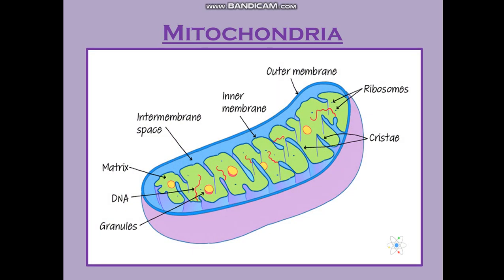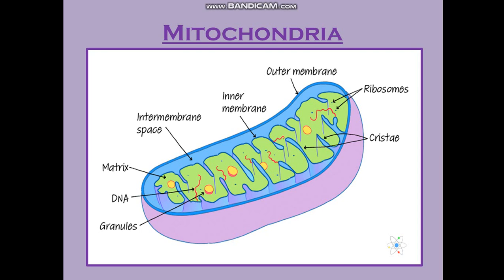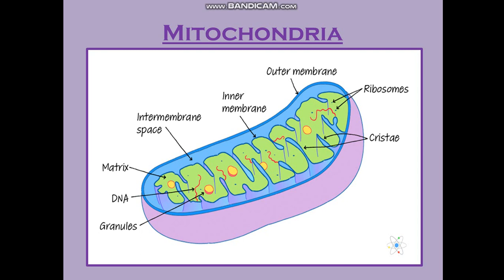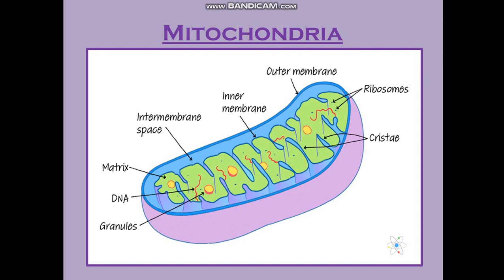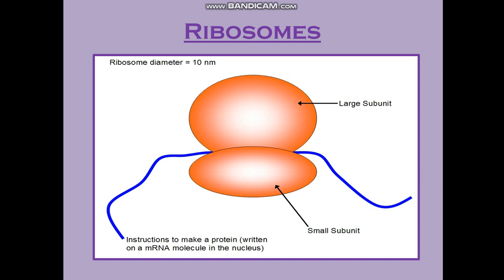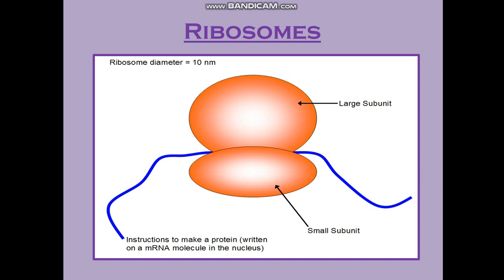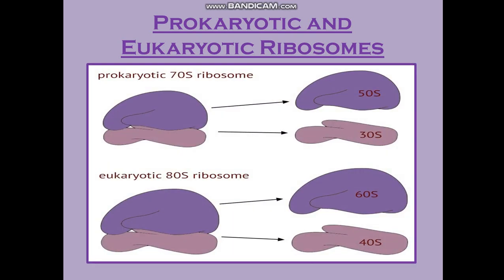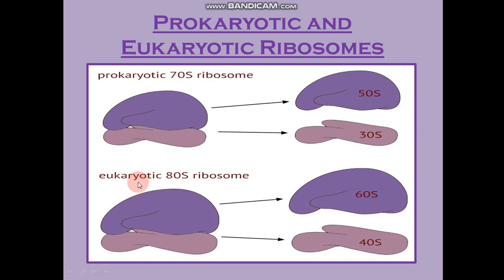Cell Biology Part 3